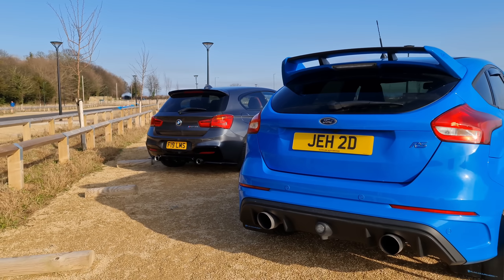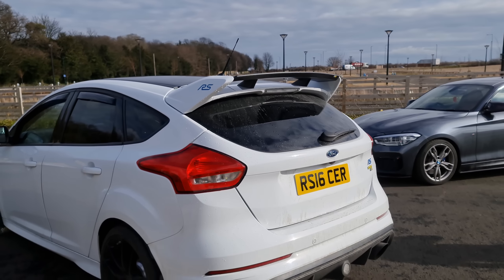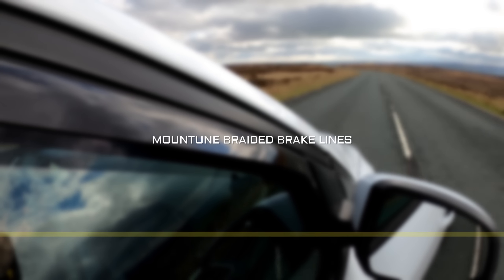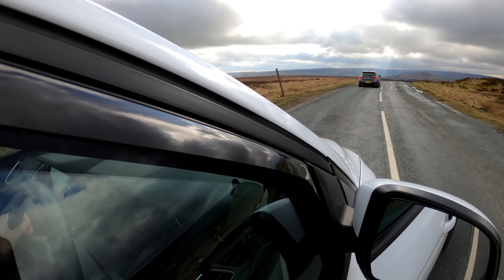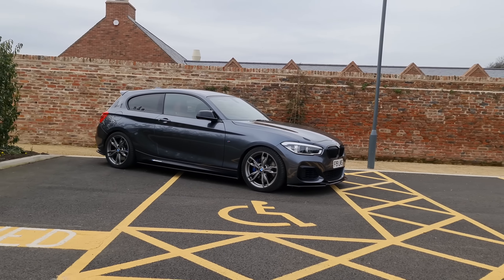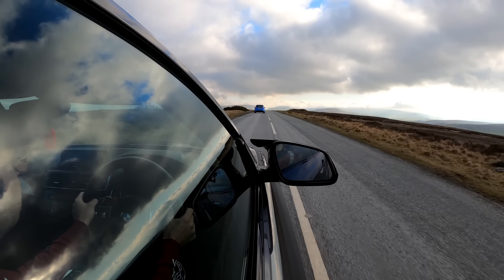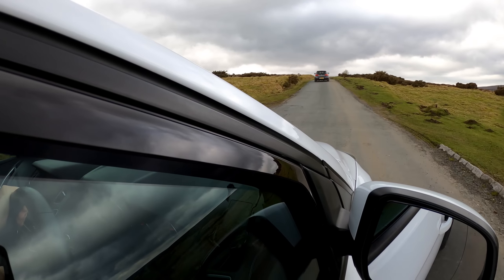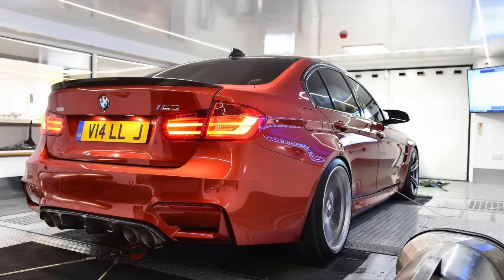Standard BMW M140i vs 420bhp Mountune Focus RS *£13,000 in mods*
I asked if you guys wanted to see another MK3 Focus RS which had had a pretty penny spent on it at the end of the last video I uploaded...

The answer was a resounding "YES, YOU IDIOT OF COURSE WE DO!" so as promised, here it is

Remember to vote either BLUE 🔵 or WHITE ⚪ on the exhaust clips and I'll present the winner with a little trophy 🏆